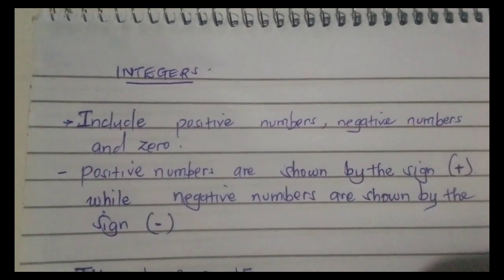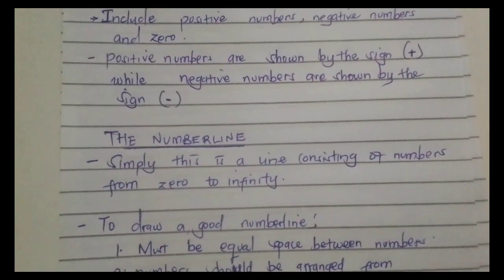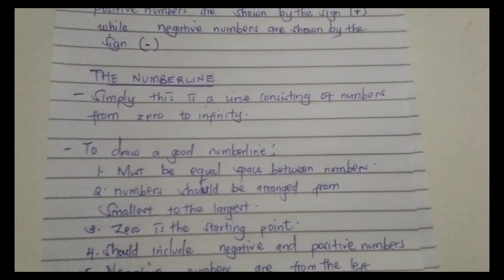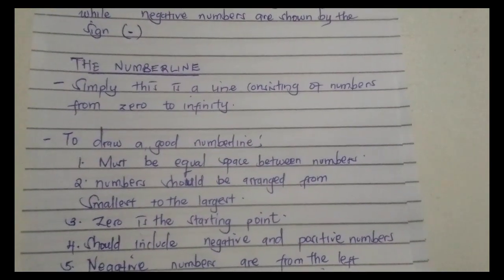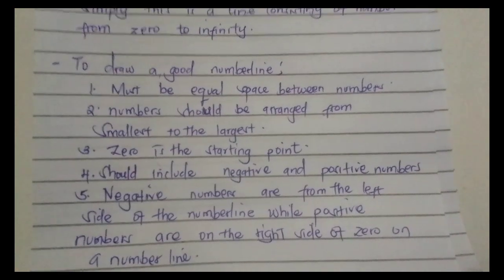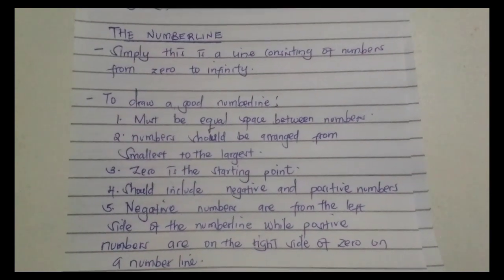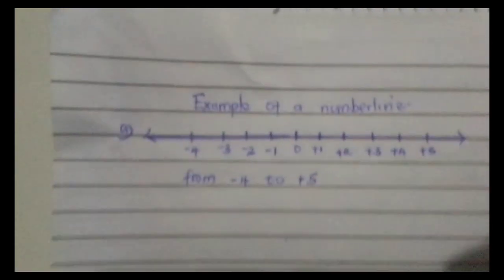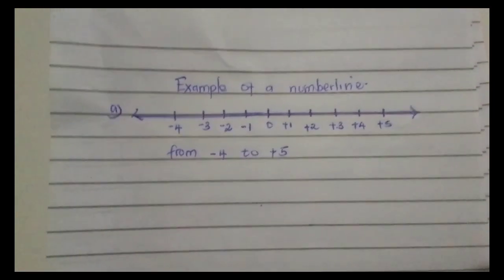REVISED EDITION:INTRODUCTION TO INTEGERS